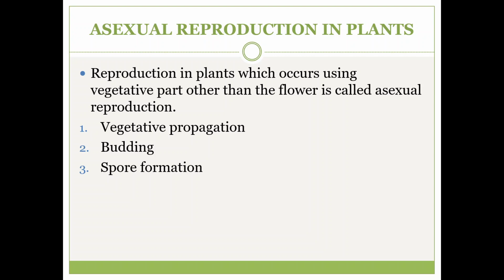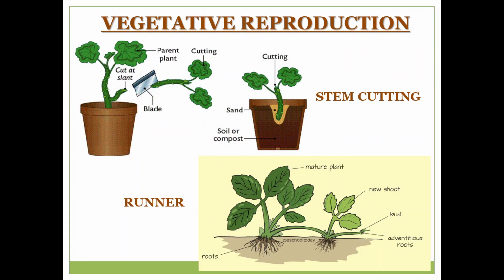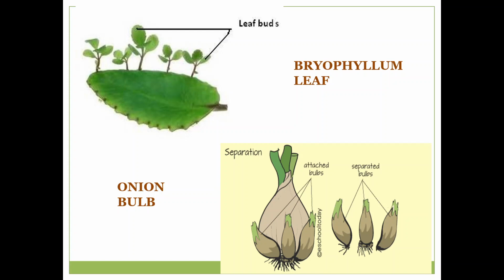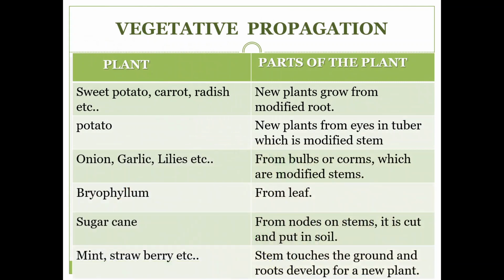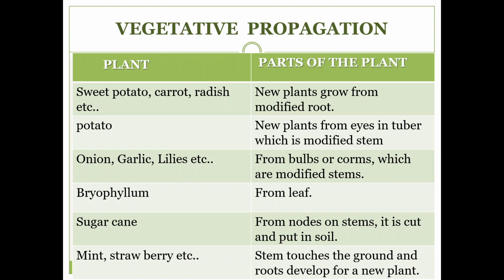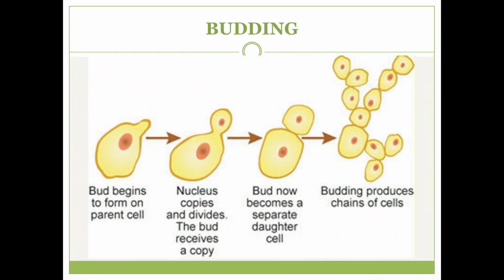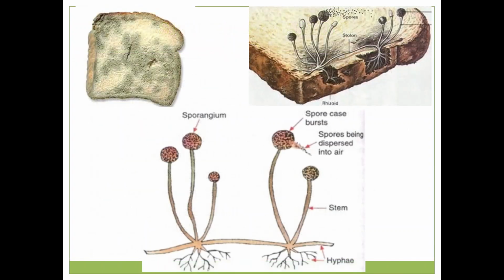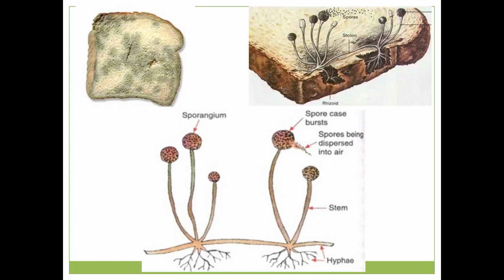Class VII Science (4.2.2022) by Mrs.Nazima Kauser - Springfields School, Masabtank.